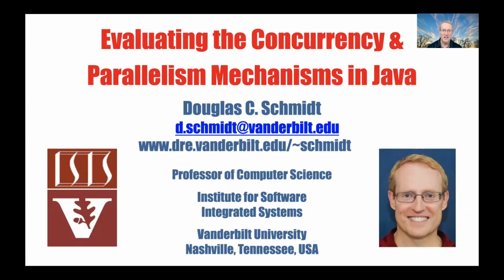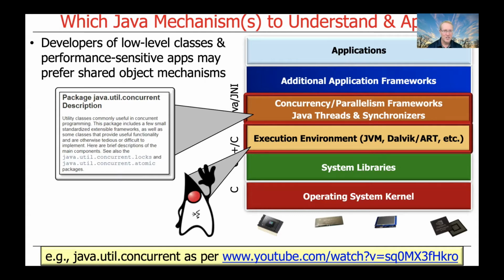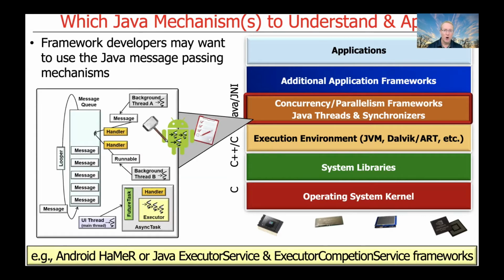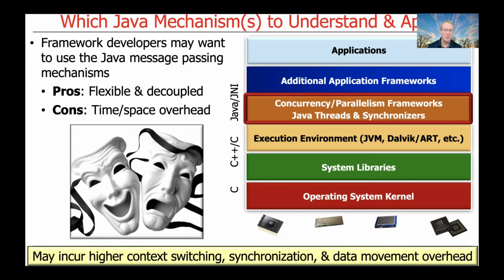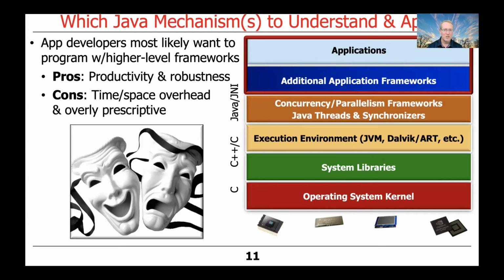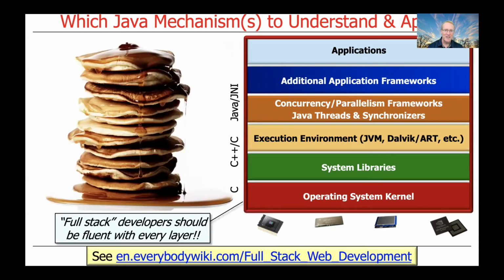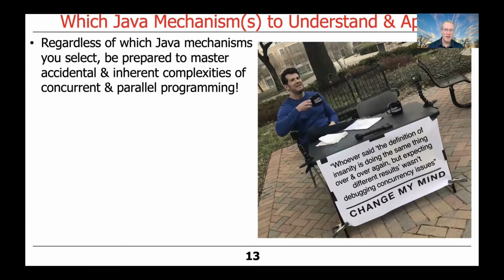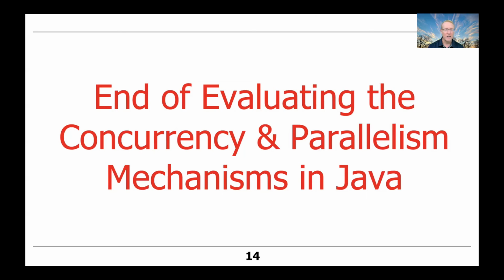Evaluating the Concurrency & Parallelism Mechanisms in Java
This video summarizes which Java concurrency & parallelism mechanisms to understand & apply based onthe context in which they arebeing considered.